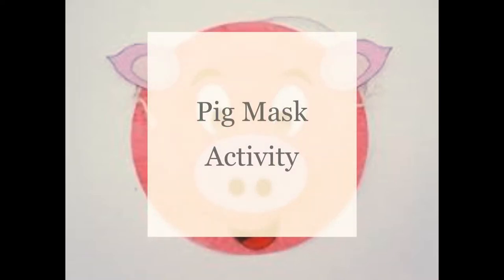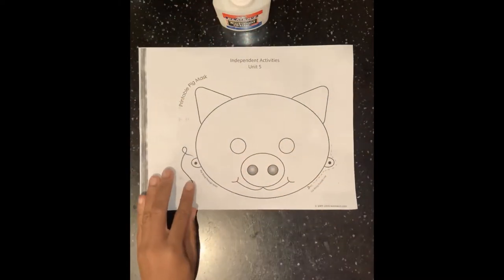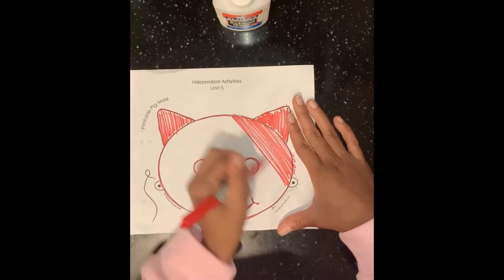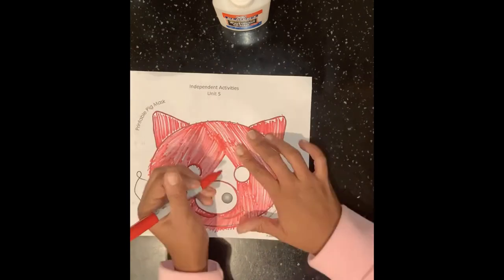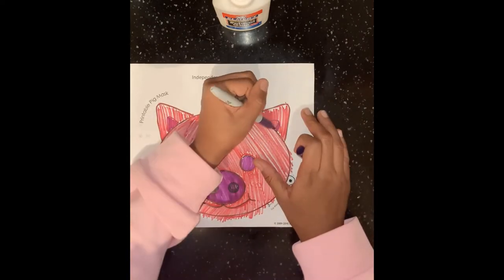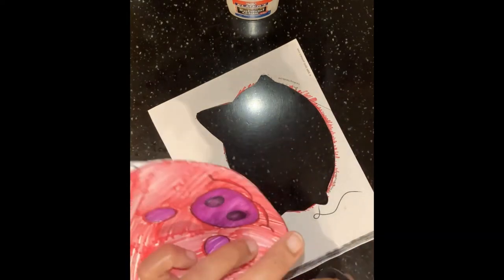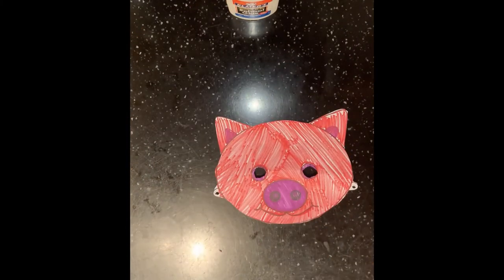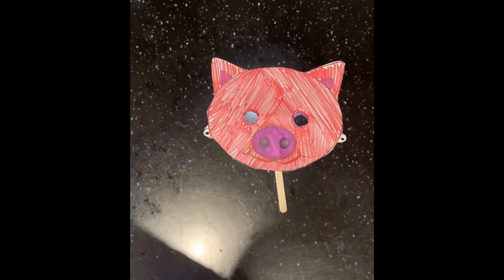Pig Mask Activity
Created by Ms. Breana